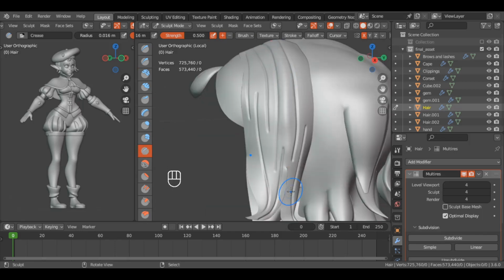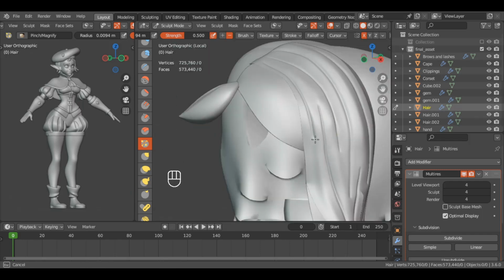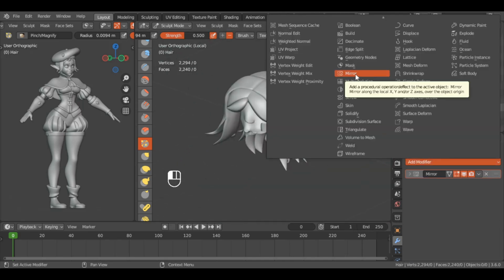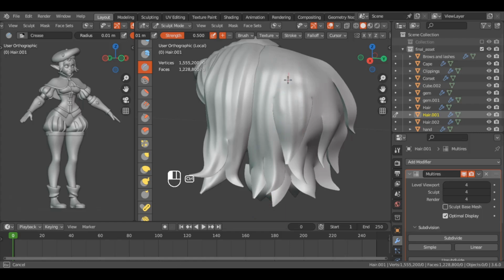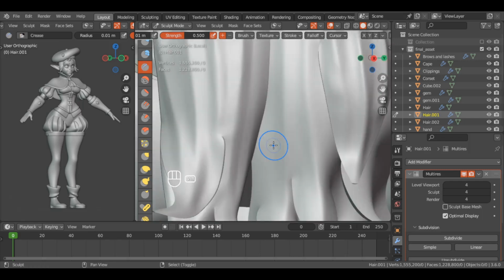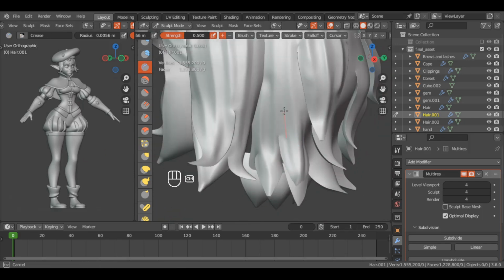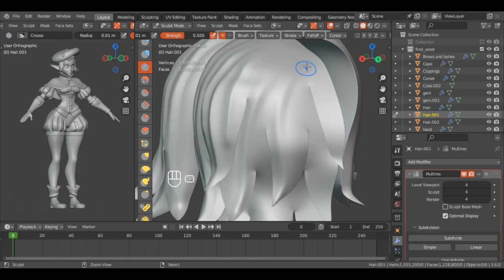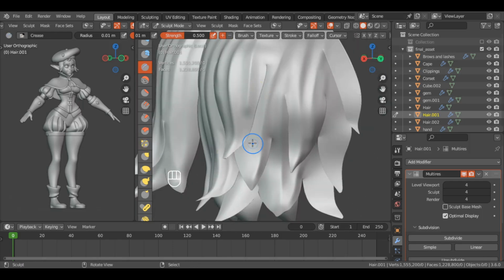hair Texturing. Elf character, full breakdown final Part